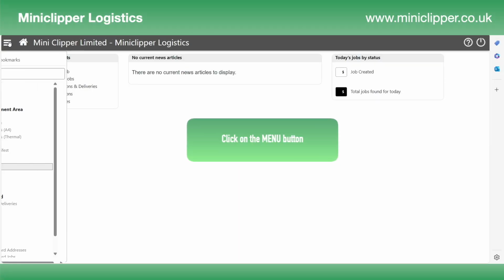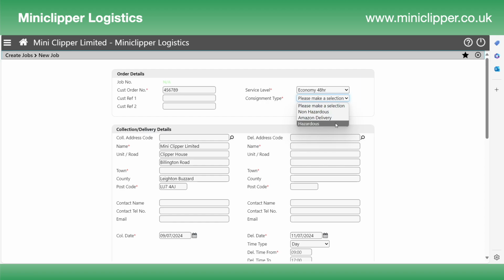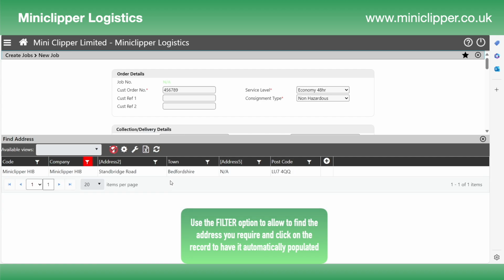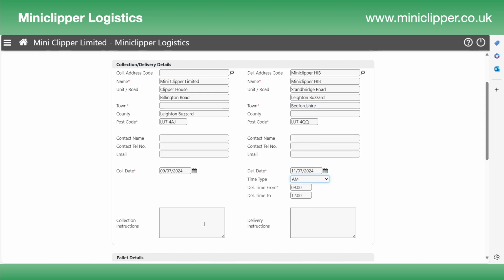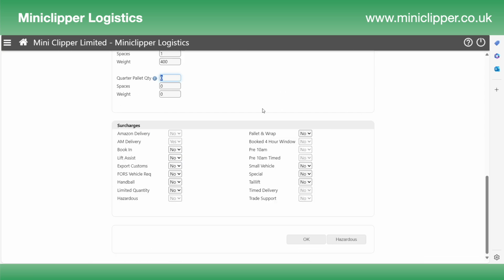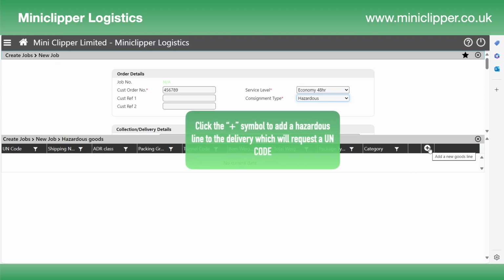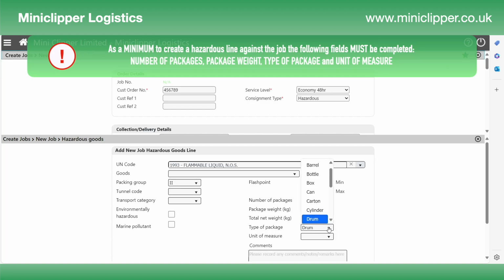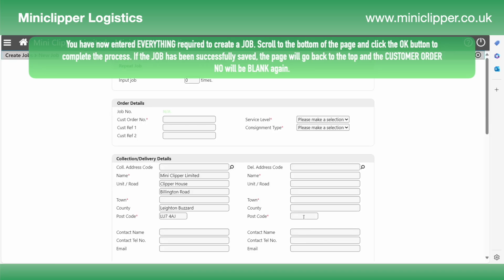Miniclipper TMS Web Portal Tutorial - Adding A New Job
A quick tutorial on how to add a new job to the Miniclipper web portal.